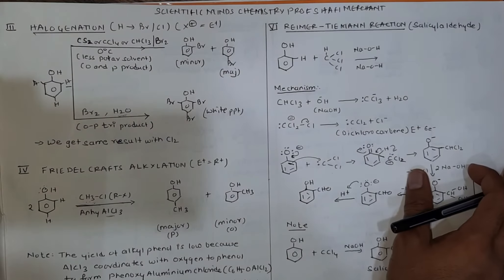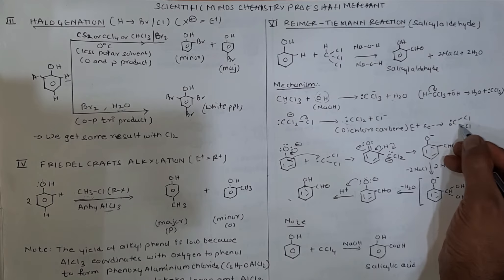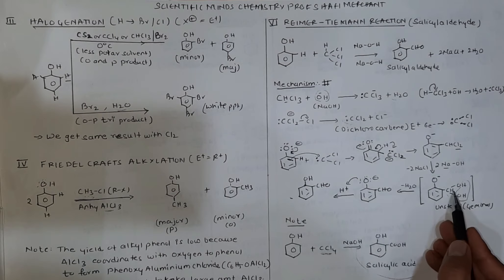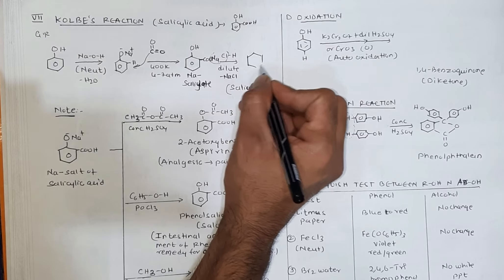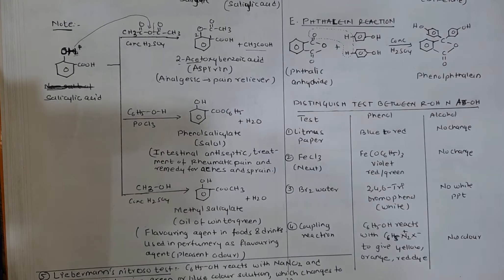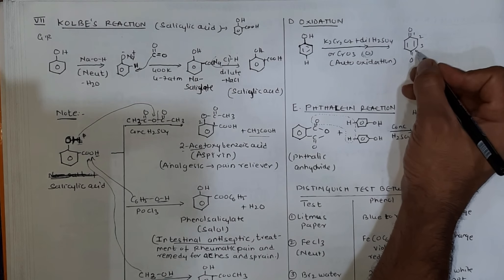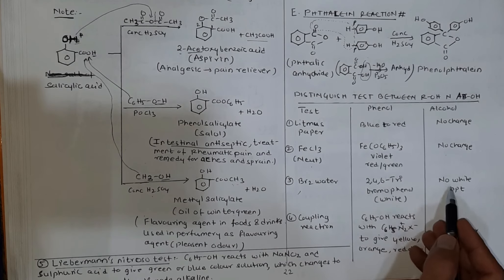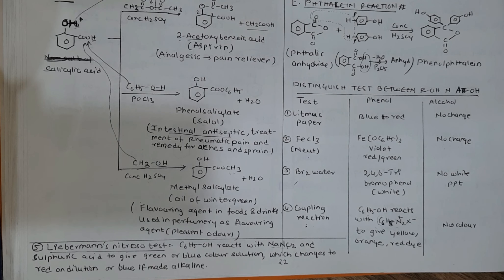PHENOLS-3 VIDEO - 79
SCIENTIFIC MINDS CHEMISTRY JEEMAINS NEET MHTCET